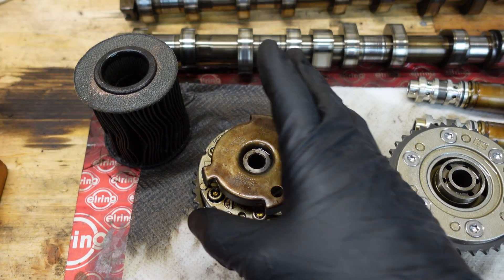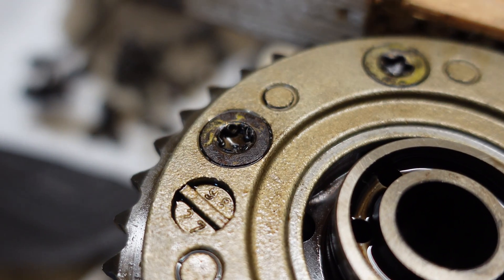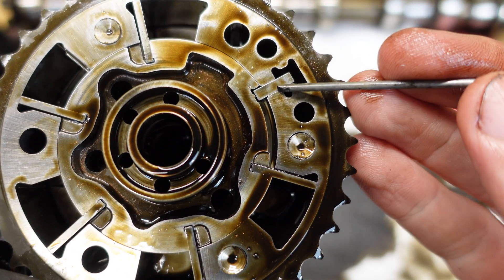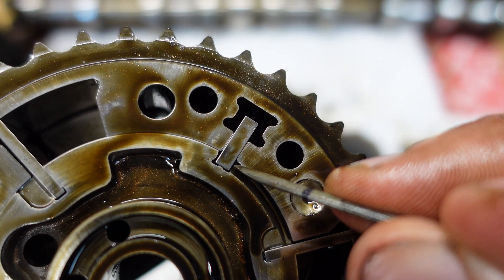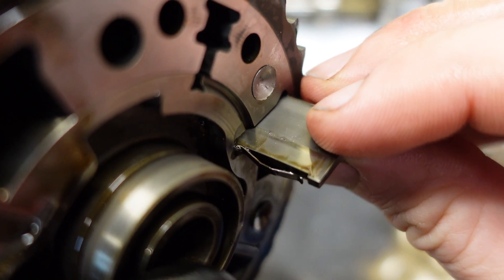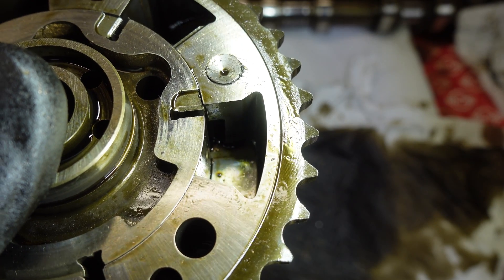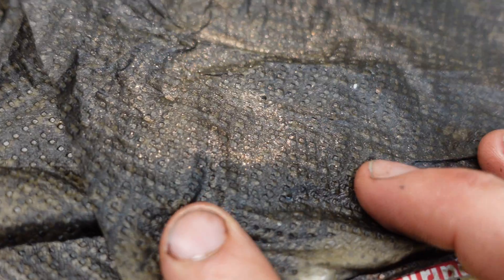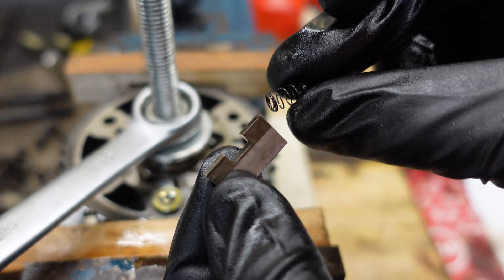N43 VANOS Inspection & Cleanup | PART #3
Part 13: N43 Clutch Replacement, Flywheel & Transmission Installation [Coming soon...]
Part 16: N43 Diagnosing and replacing leaking injectors w/ adaptations [Coming soon...]
Part:17: What did I learn doing my first engine rebuild? [Coming soon...]
Part 18: O God, please, let it end...!

I diagnose a BMW N43 engine crank, no start, knocking sound, with VANOS and low oil pressure MSD80 INPA codes. Copper bearing material in oil filter, clogged VANOS solenoids. I disassemble binding N43 VANOS unit, inspect it for damage, clean it and reassemble it with new bolts.  Car has 216.000 km.
10905 0x2A99 Kurbelwelle - Auslassnockenwelle, Referenz
(4173) Wert außerhalb Referenzbereich

10887 0x2A87 Auslass-VANOS, Mechanik
(4168) schwergängig, klemmt mechanisch

12481 0x30C1 Motoröldruckregelung, statisch
(4763) Druck zu niedrig

12190 0x2F9E Thermischer Ölniveausensor
(4169) Signal fehlt

10906 0x2A9A Kurbelwelle - Einlassnockenwelle, Synchronisation
(4174) Signal ungültig für Synchronisation

11562 0x2D2A Differenzdrucksensor, Saugrohr: Adaption
(5224) Druck unplausibel

Contents:
0:00 Intro
0:54 Removing 5 point TS torque bolts
2:18 Inspecting back plate
3:18 Bearing material in the oil
3:34 Inspecting locking mechanism, it's binding!
6:17 Removing vanes
7:25 Removing rotor
8:34 Inspecting rotor
9:14 Inspecting sprocket
10:45 Installing Rotor, VANOS assembly
11:41 Installing vanes
11:58 Test locking mechanism
12:32 Installing new torque bolts
13:17 Conclusion

N43B16, N43B20, N43B20A, N43B20AA
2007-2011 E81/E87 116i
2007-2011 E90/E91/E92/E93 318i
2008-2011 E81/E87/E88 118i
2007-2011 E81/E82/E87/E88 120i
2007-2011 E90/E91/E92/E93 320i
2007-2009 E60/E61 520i